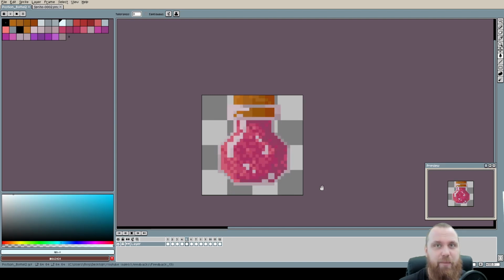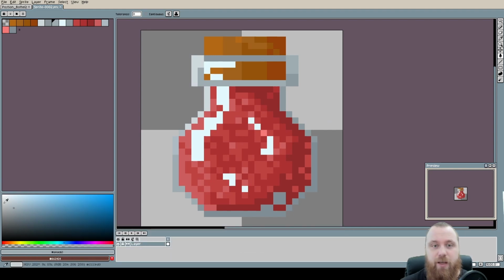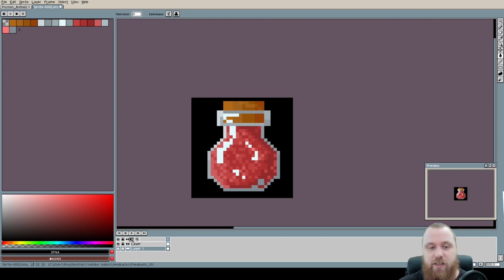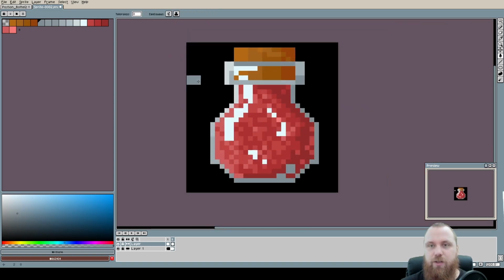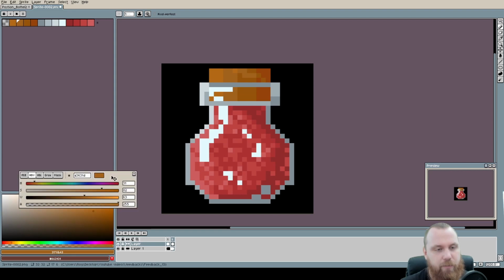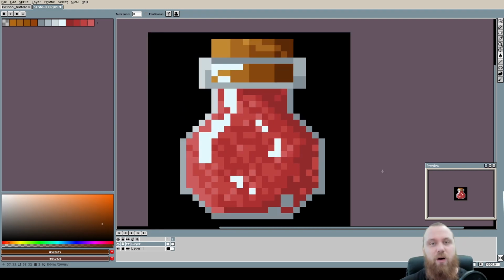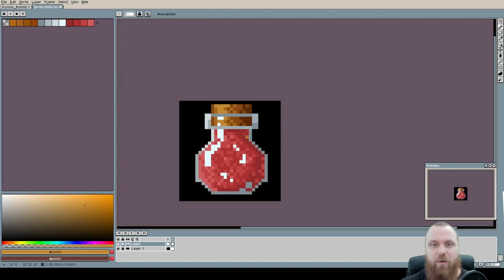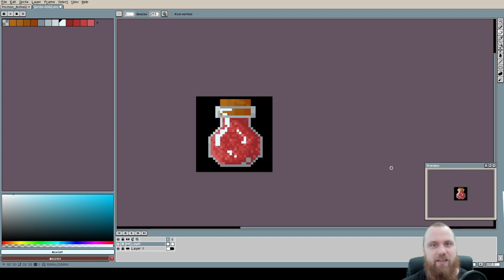Pixel Art POTION - Pixel Feedback #13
Few general tips, as well as 1 specific to potions! :)

Timestamps:
00:00 - Intro
00:10 - Animation and highlights
1:35 - Use a background
1:50 - How to choose a background color
3:25 - Color palette
4:51 - Hue shifting
6:35 - Curves when picking tones for a color
9:02 - Light source
12:17 - ERASE that pixel! :)
12:57 - Before & after